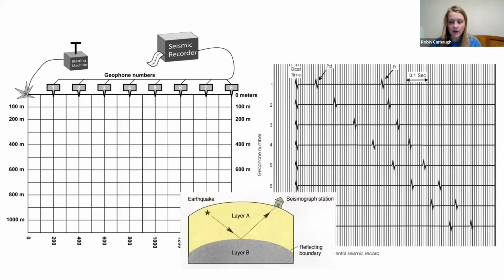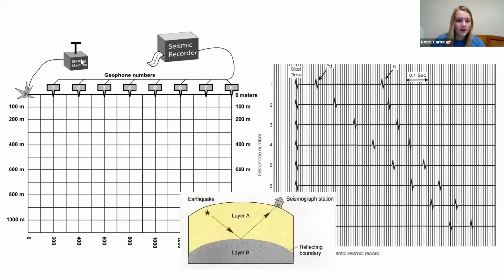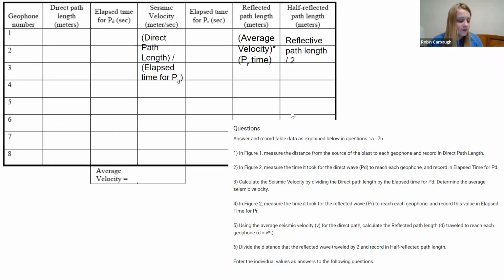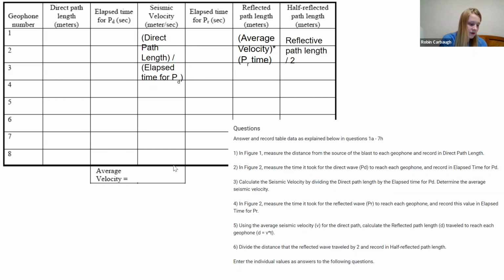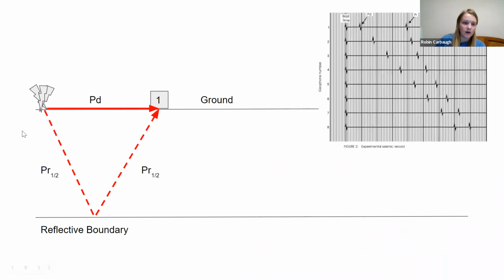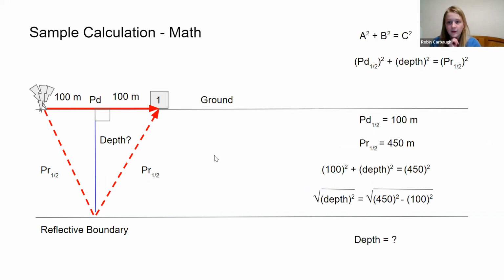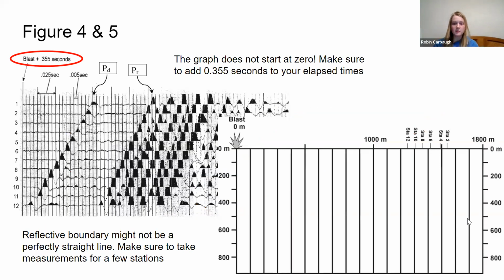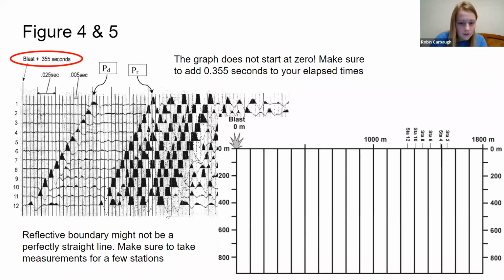Geos 120 Lab 4 Recording